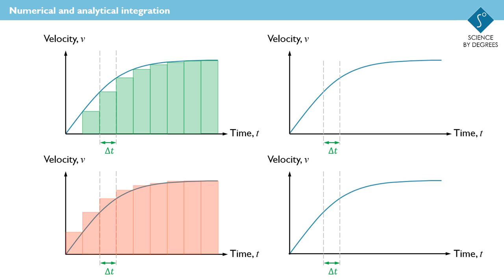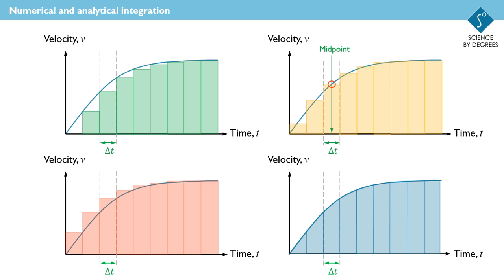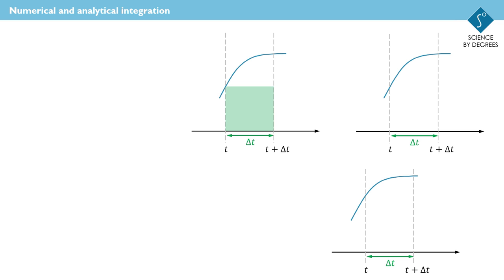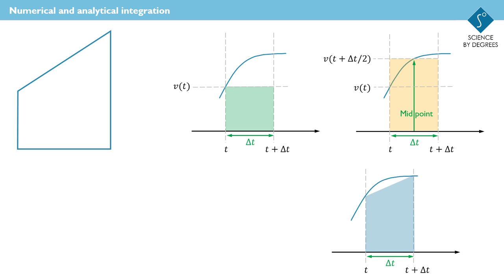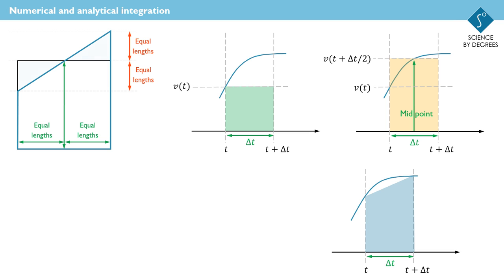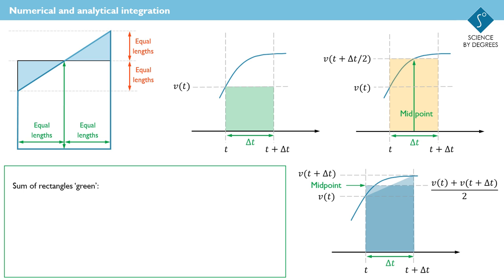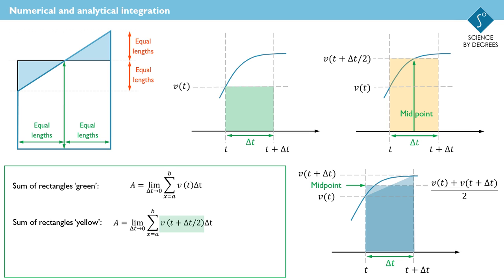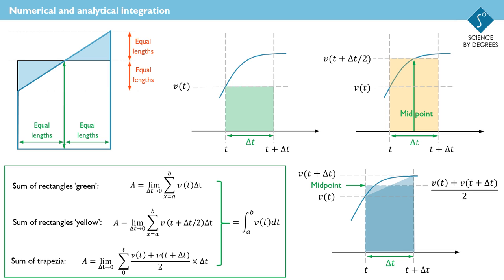Numerical and analytic integration (section 3b video 6)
This video reinforces the 'point' of the mathematical technique of 'integration', by comparing and contrasting numerical and analytic integration techniques.